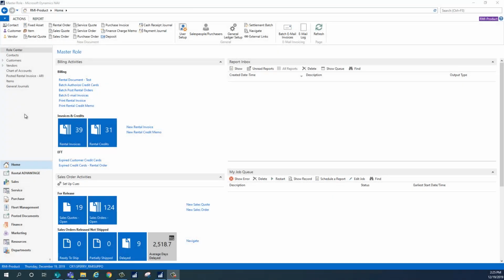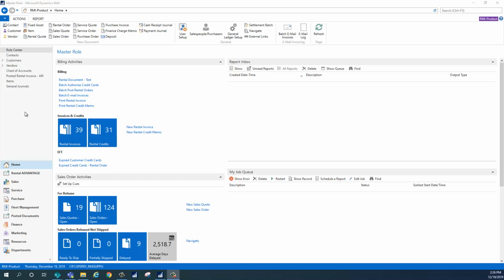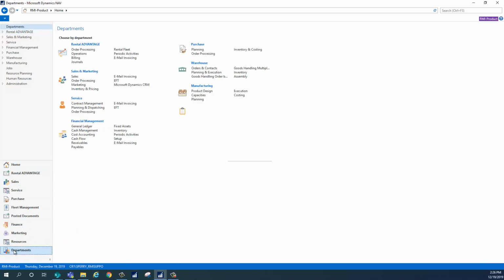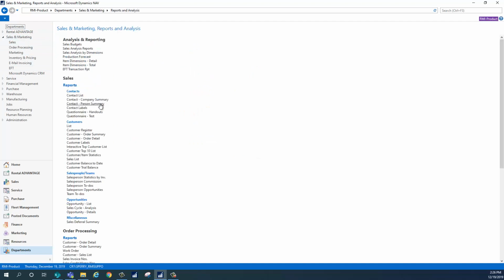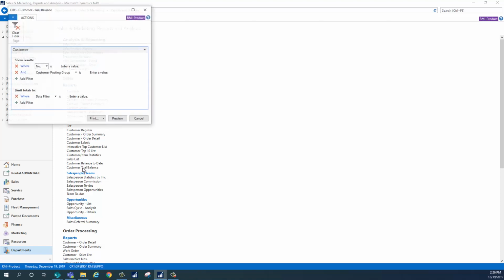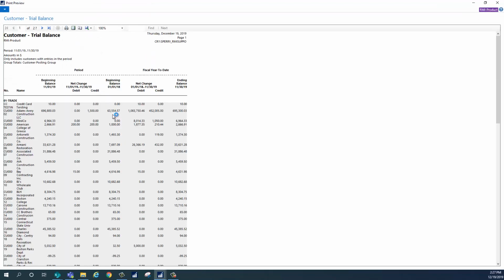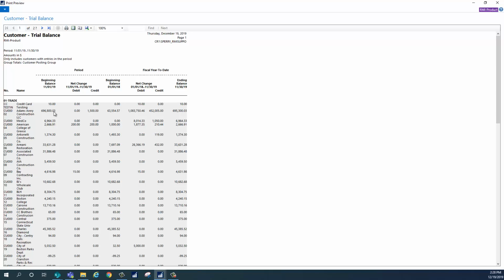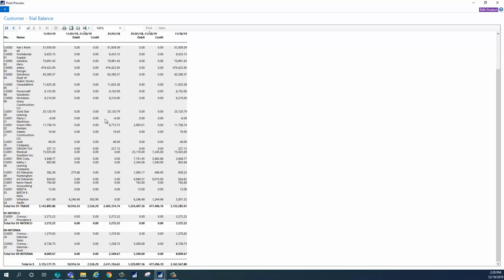Custom Trial Balance Report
Learn how to use the Custom Trial Balance Report, a detailed report that can be used at the close of of an accounting period or end of a fiscal year for a selected customer to verify if a balance is equal to the balance on a corresponding GL account.